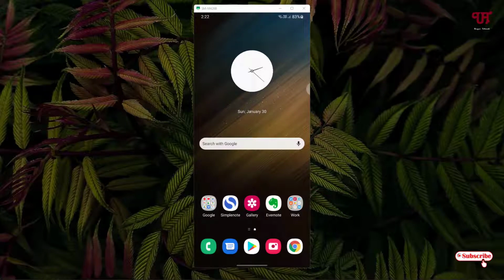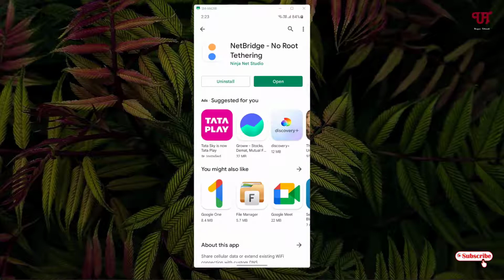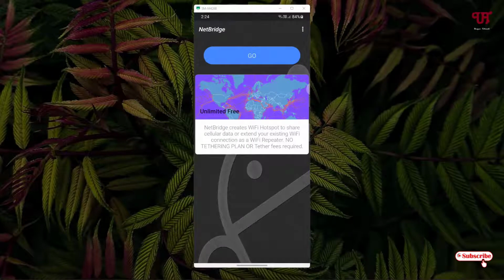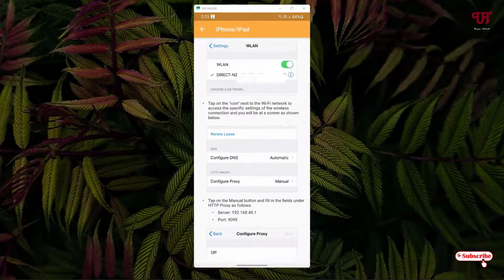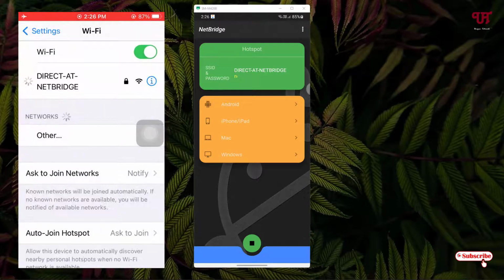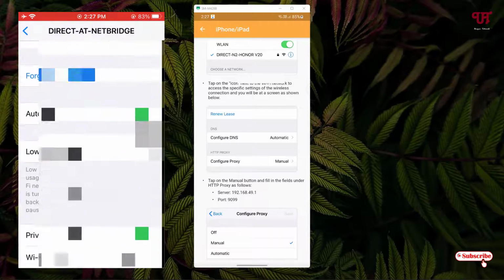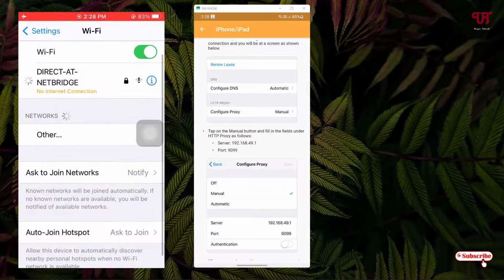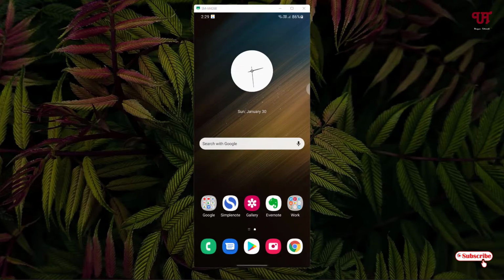How to use any Android Smartphone or Tablet as a WiFi Repeater Device ?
This video tutorial is all about How to use any Android Smartphone or Tablet as a WiFi Repeater Device.